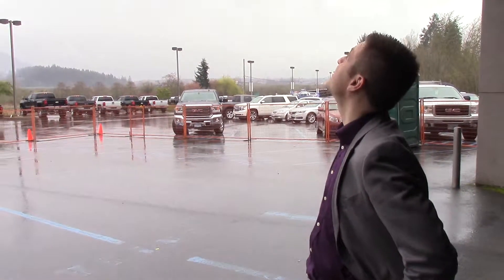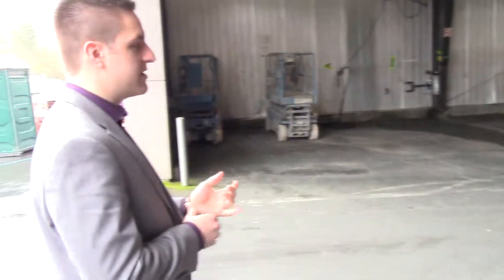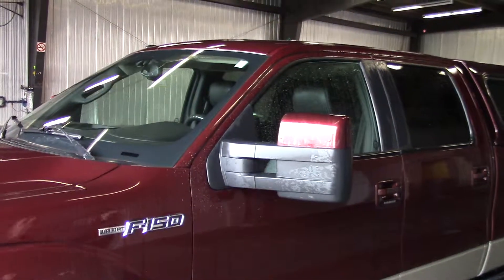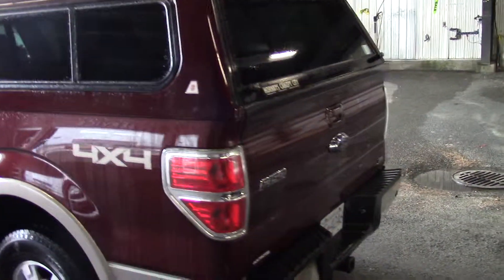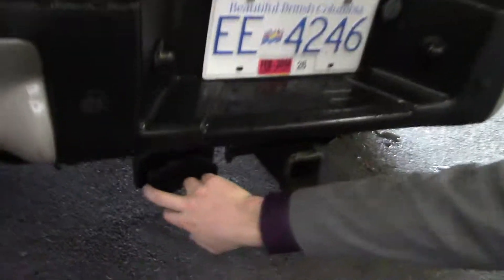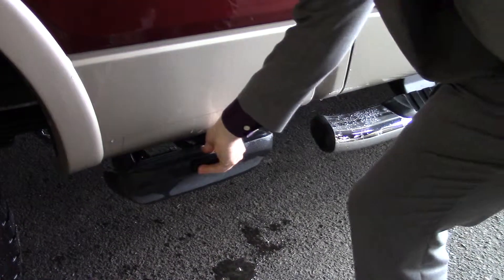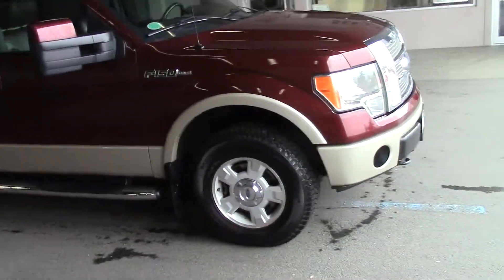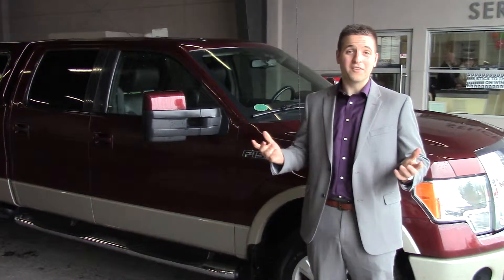2010 F-150 Lariat